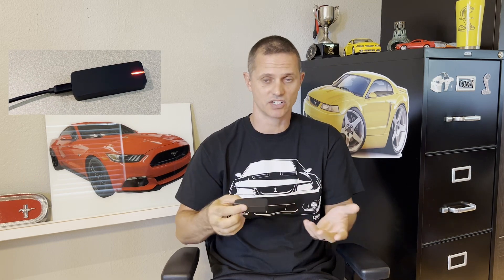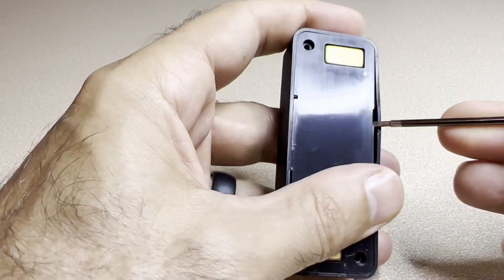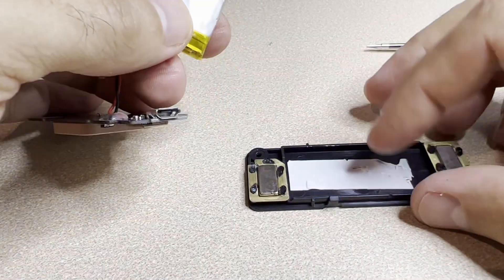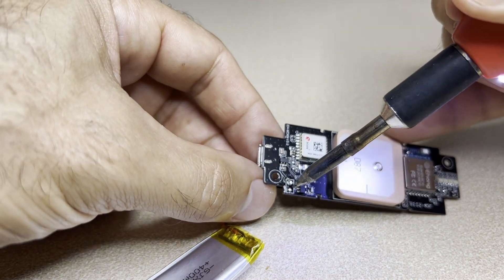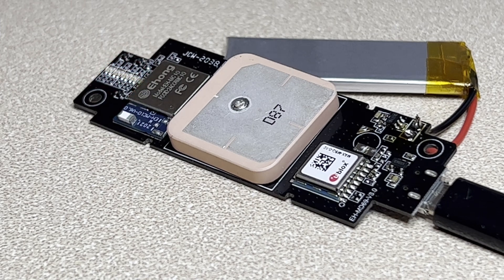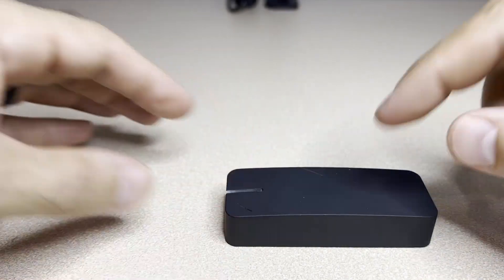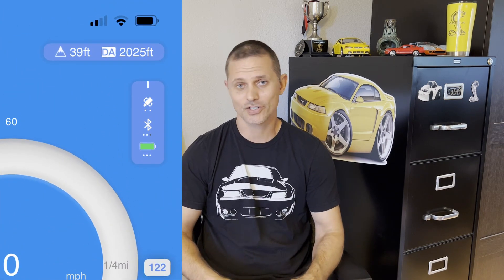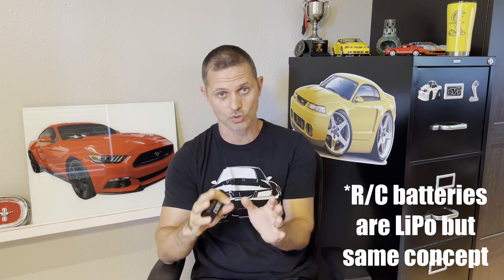Dragy Battery Replacement & Testing + Battery Tech Tip For Lasting Longer. Jeep Trackhawk testing!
How to replace the battery in a Dragy which we plan to start using on the channel and get some cool fun stats.

--- Video Chapters ---
00:00 - Intro
00:08 - Explaination of problem
00:36 - Opening up the Dragy
01:32 - Inside view & circuit board removal
01:57 - Identifying battery connections on circuit board
02:02 - Removing Battery from rear case cover
02:21 - Battery Part Number
02:25 - Removing old battery
03:22 - New battery prep
03:55 - New battery install
04:04 - Testing battery install before closing up
04:30 - Tucking in battery and close up
05:17 - Test hit in Jeep Trackhawk
05:35 - Summary of run and tech tip to keep battery alive longer